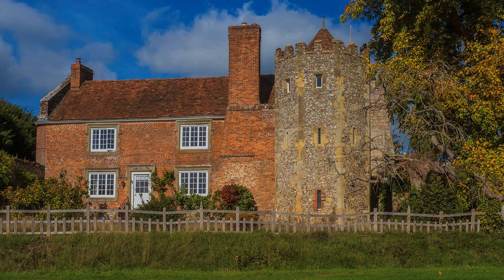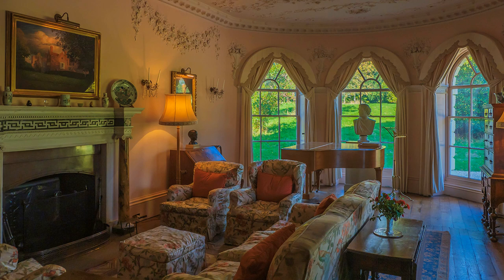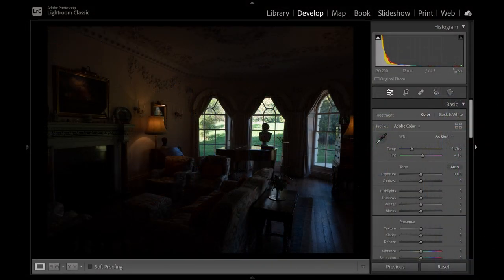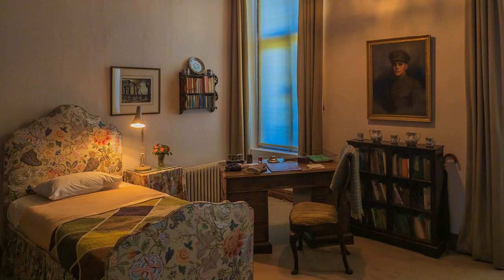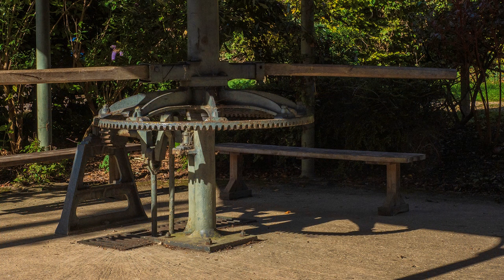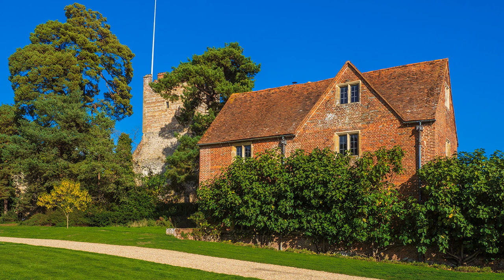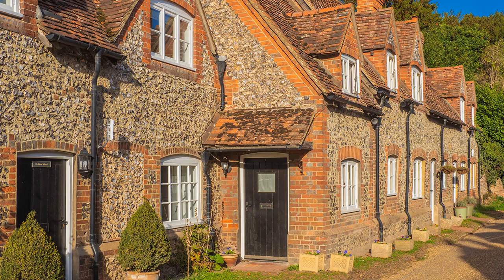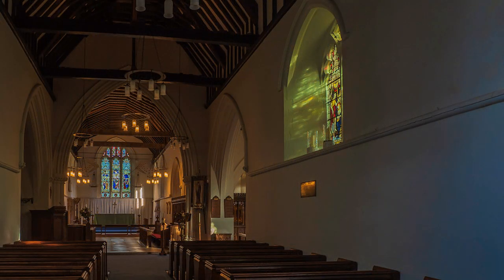Tour-de-Forss Tours! - 12 Greys Court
Greys Court is a National Trust property 3 miles west of Henley-on-Thames having a connection with 007! Photo-tour of house with tons of advice on controlling contrast. Programme concludes with a visit to a 'Midsomer Murders' location.